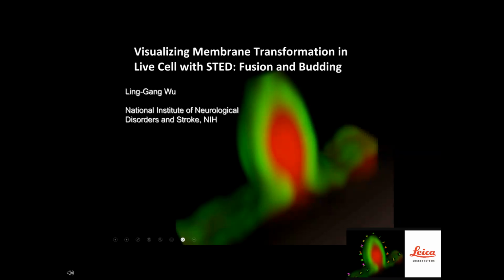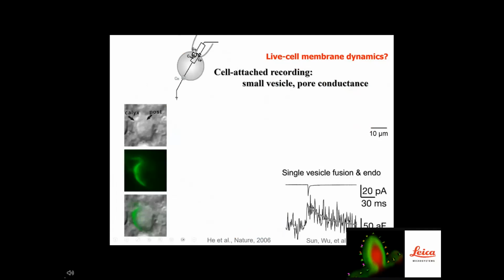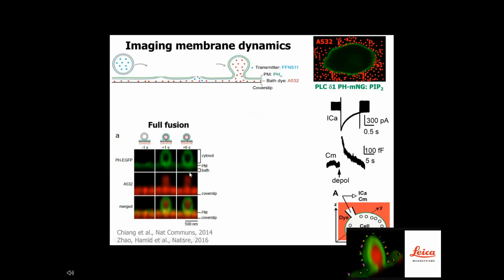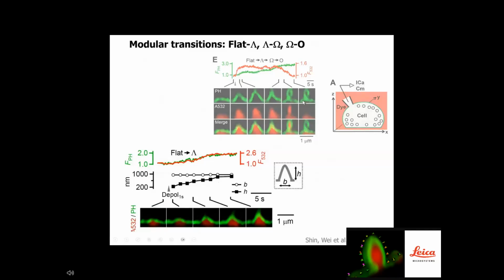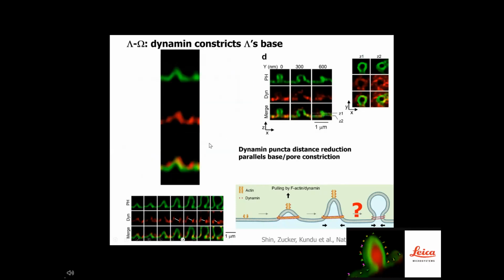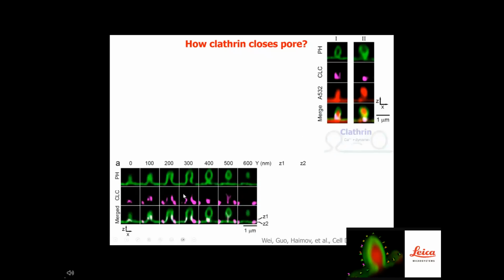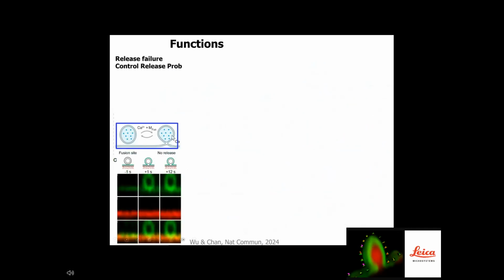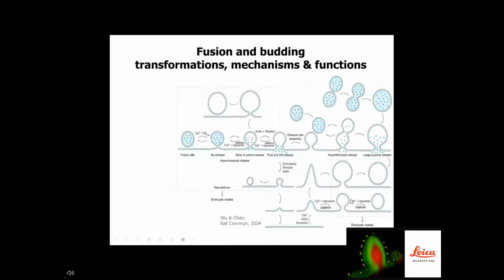Visualizing membrane transformation in Live Cell with STED: Fusion and Budding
Presented By: Ling-Gang Wu, Ph.D.
Speaker Biography:
Ling-Gang Wu received a Ph.D. in neuroscience (Peter Saggau’s lab) in 1994 from Baylor College of Medicine in Houston. From 1994 to 1999, he did postdoc research in William Betz's lab at Univ. Colorado Medical School and in Bert Sakmann's lab at the Max Planck Institute in Heidelberg, Germany. From 1999 to 2003, he was an assistant professor at Washington University Medical School in St. Louis. He joined NINDS, NIH as an investigator in 2003 and was promoted to senior investigator in 2007. His laboratory investigates the fundamental process of vesicle fusion and budding that every cell needs for signal transduction, intracellular trafficking, exocytosis, endocytosis, organelle generation, etc. His lab examined exo- and endocytosis using a variety of advanced techniques, including confocal imaging, super-resolution STED imaging, STORM imaging, MINFLUX imaging at molecular precision, electron microscopy, molecular biological techniques, and advanced electrophysiological techniques (e.g., whole-cell current and capacitance recordings, cell-attached single channel current and capacitance recordings). His lab has visualized the exo- and endocytosis membrane dynamics in live cells and provided a new framework of fusion and budding with some understanding of their underlying molecular mechanics. These findings provide the foundation for understanding the underlying molecular mechanics of fusion and budding at the nanometer-scale resolution in the future.

Webinar: Visualizing membrane transformation in Live Cell with STED: Fusion and Budding
Webinar Abstract:
Membrane fusion and budding mediate fundamental biological processes like intracellular trafficking, exocytosis, and endocytosis. For many decades, fusion has been thought to open a nanometer-range pore that may subsequently close or dilate irreversibly, whereas budding transforms flat membranes into vesicles. This classical view has been difficult to verify owing to the difficulty of seeing membrane transformation in real time.

In this webinar, Dr. Wu will present a newly developed workflow to visualize in real-time the membrane transformations of exo- and endocytosis in live cells (neuroendocrine chromaffin cells). Real-time visualization reveals membrane transformations of exo- and endocytosis far exceeding the classical view. He synthesizes a new model of exo- and endocytosis based on real-time observations and describes its underlying mechanistic principles and functions.

In this new model, fusion involves hemi-to-full fusion, pore expansion, constriction and/or closure while fusing vesicles may shrink, enlarge, or receive another vesicle fusion; endocytosis follows exocytosis primarily by closing Ω-shaped profiles pre-formed through the flat-to-Λ -to-Ω-shape transition or formed via fusion. Calcium/SNARE-dependent fusion machinery, cytoskeleton-dependent membrane tension, osmotic pressure, calcium/dynamin-dependent fission machinery, and actin/dynamin-dependent force machinery work together to generate fusion and budding modes differing in pore status, vesicle size, speed and quantity, controls release probability, synchronization, and content release rates/amounts, and underlies exo-endocytosis coupling to maintain membrane homeostasis. These transformations, underlying molecular mechanics, and functions may be conserved for fusion and budding in general.

Learning Objectives
Examine exocytotic vesicle membrane and fusion pore dynamics and their underlying mechanics.
Demonstrate endocytic transformation from flat to Λ -, Ω-, and O-shape and underlying mechanics.
Discuss a workflow for visualizing vesicle fusion and budding in real-time.